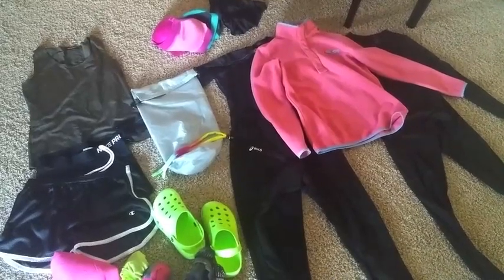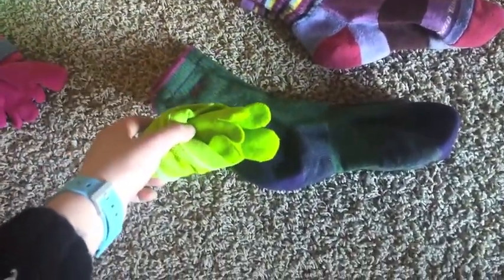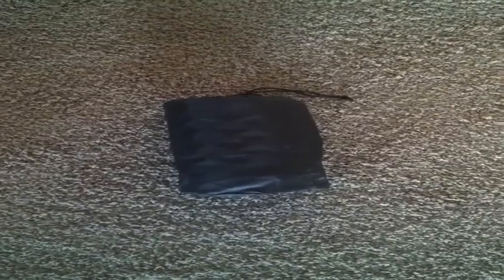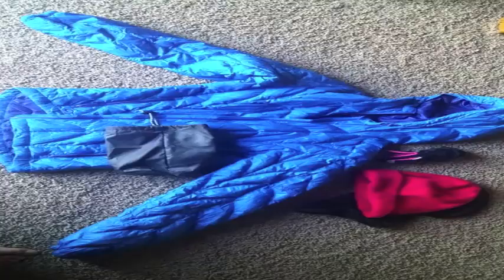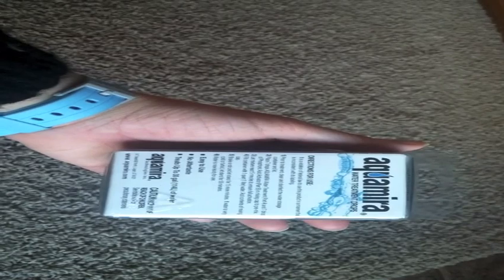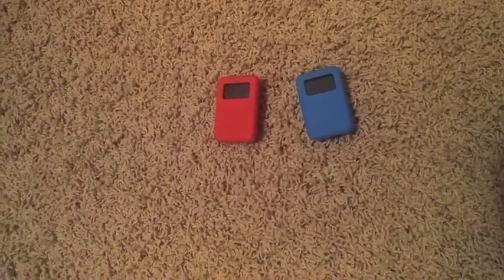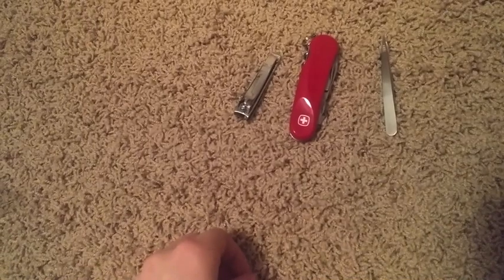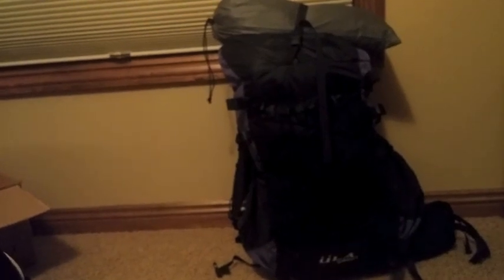Pre-Hike: What's in My Pack for AT Thru Hike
I apologize for the blurriness in the middle portion. Was using my phone and it flipped to vertical without me realizing.